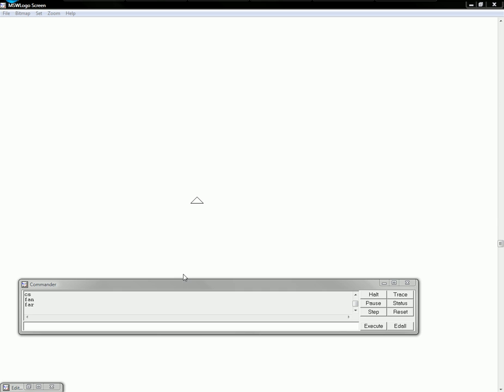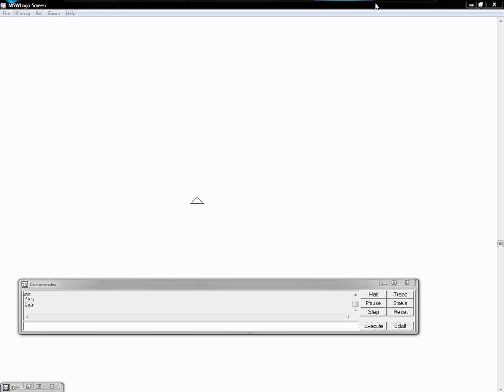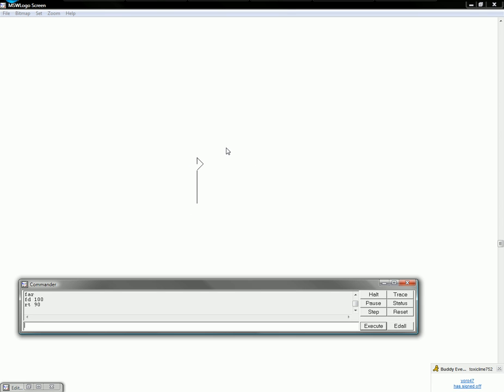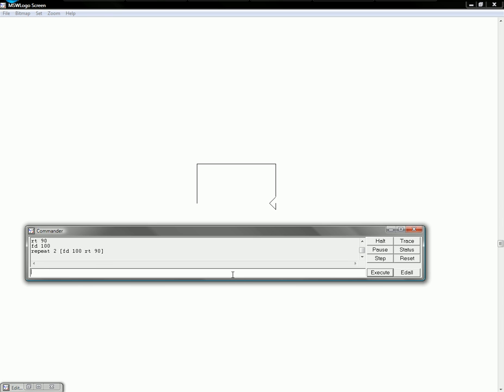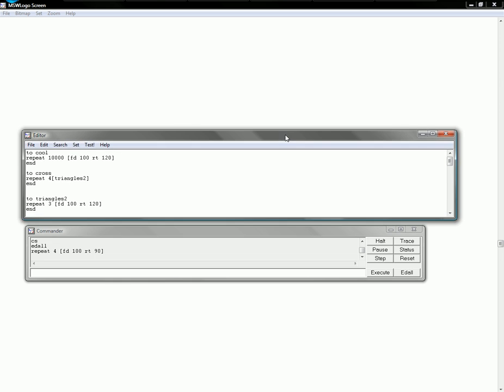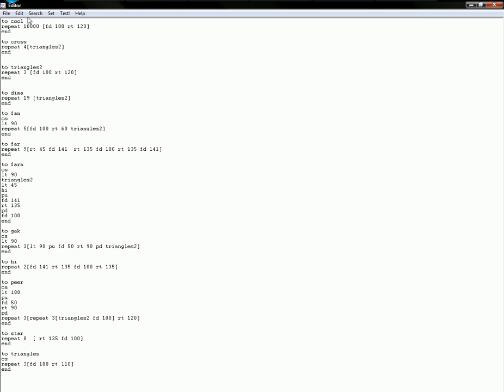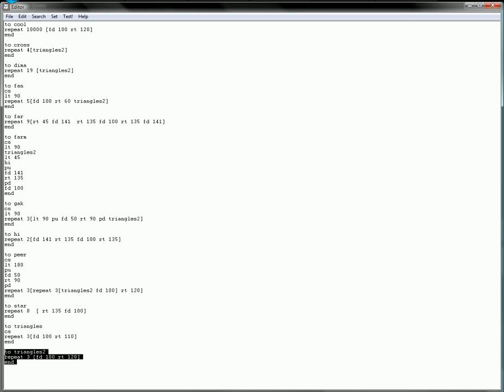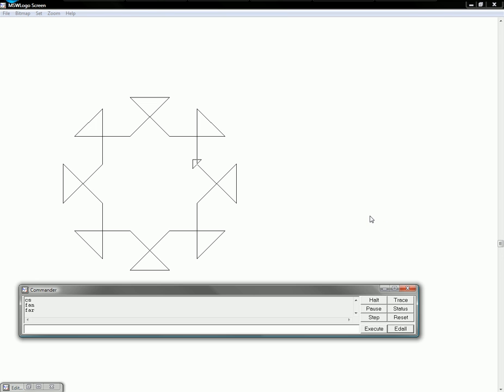MSWLogo (Part 1)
Just a quick tutorial on MSWLogo. Once you are done watching this video go check out part 2!